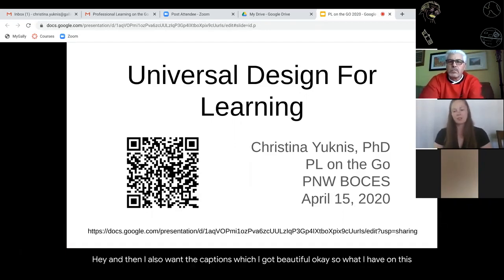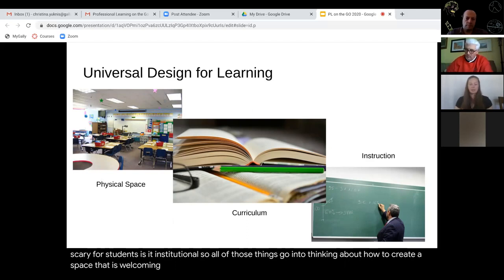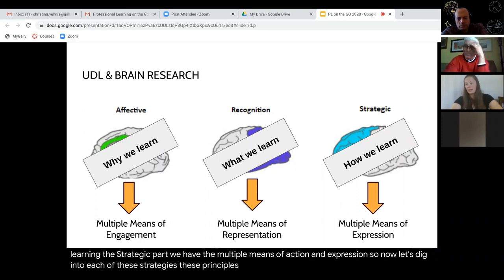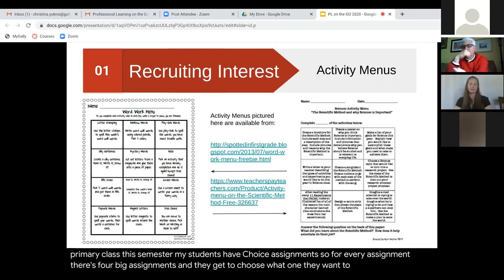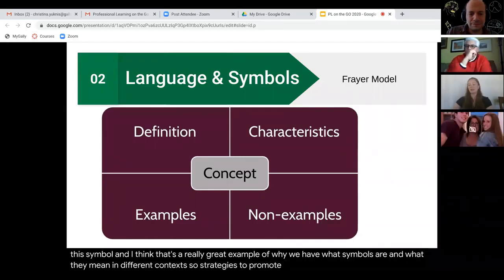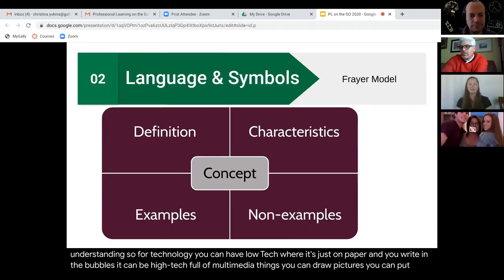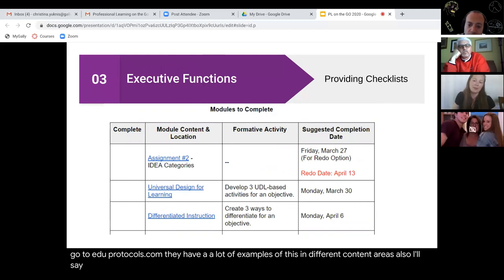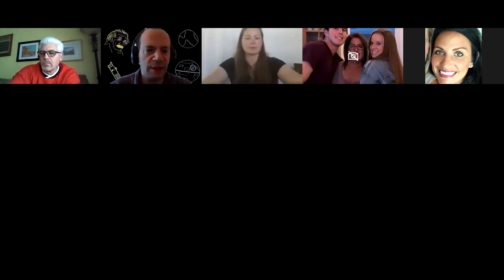UDL with Chris Yuknis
Supporting all learners is at the forefront of all that we do. In this PL on the Go session, Dr. Christina Yuknis shares the basics behind a Universal Design for Learning frame, and why it is such a valuable lens to look through.